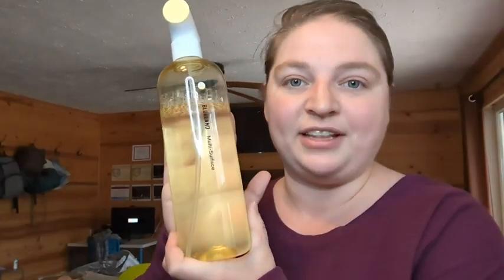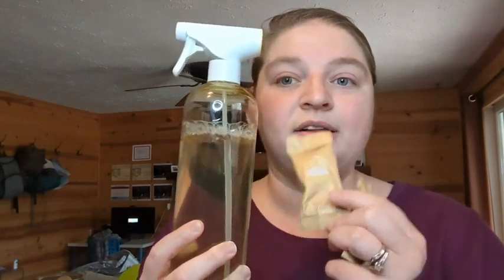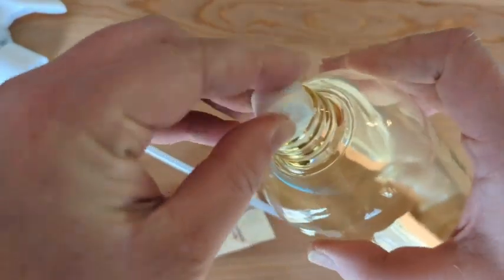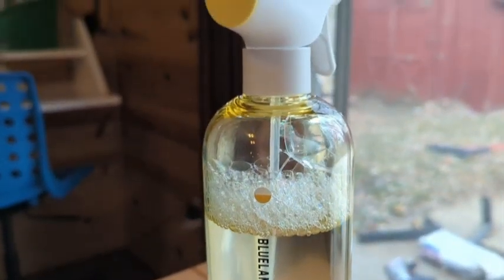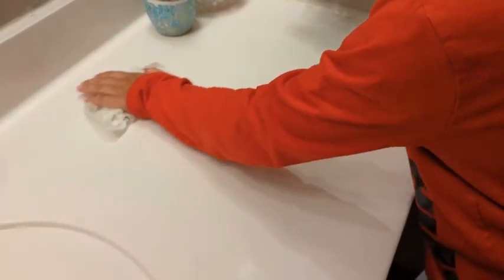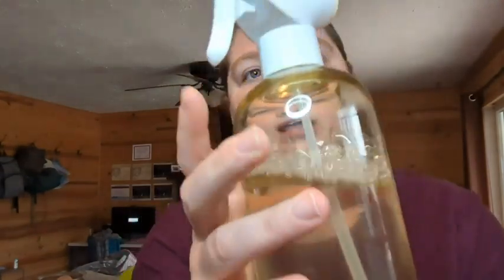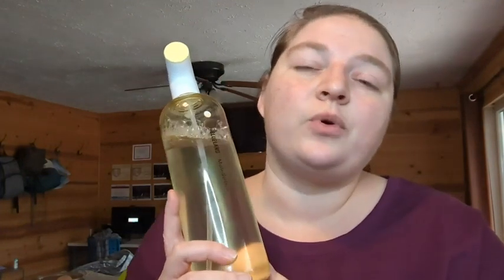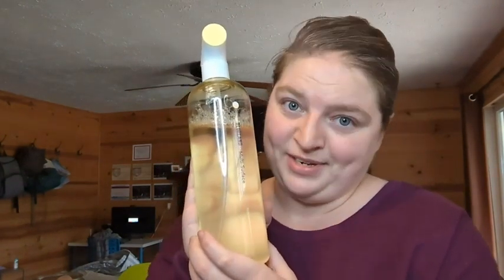BLUELAND All Purpose Cleaning Spray | Our Point Of View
Check Our New Website For Amazing Deals!
(Commissionable Links)

THE WORLD'S LEADING CLEANING TABLET BRAND. 50,000 5-star reviews. Over 10M products sold. As seen in The New York Times, Today Show, Vogue, Shark Tank, Oprah, Forbes.
HOW IT WORKS. Simply fill bottle with water and drop in a tablet, and allow the tablet to fully dissolve to make 24oz of powerful Multi-Surface Cleaner. Includes 1 shatterproof refillable BPA-free Tritan bottle and 4 concentrated Multi-Surface Cleaner Tablets in Fresh Lemon scent. Makes 4 bottles of Multi-Surface Cleaner.
SAVE MONEY, SPACE AND THE PLANET. Buy the bottle once, refill forever. No more throwing away plastic bottles or shipping water. Easy to store, easy to use. Refills packed in compostable paper-based packaging.
PROVEN EFFECTIVE. Tried, tested, proven by independent labs to fight dirt and grime. Use on stovetops, countertops, sealed stone, wood and more. Tested alongside leading competitors. Scientist developed with over 40 patents and patents pending.
SAFE FOR KIDS AND PETS. EPA Safer Choice, Leaping Bunny Cruelty-Free, Vegan, B Corp Certified, Climate Neutral, USDA Bio-Preferred. Made without parabens, phosphates, ammonia, VOCs, chlorine bleach, or phthalates.

cleaning Check Our New Website For Amazing Deals!
(Commissionable Links)